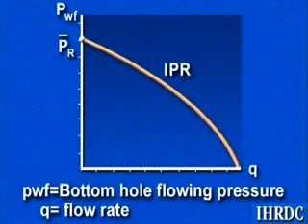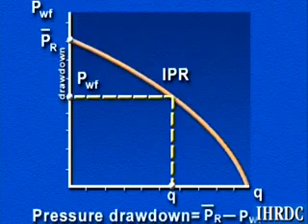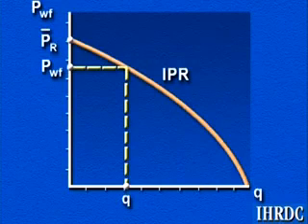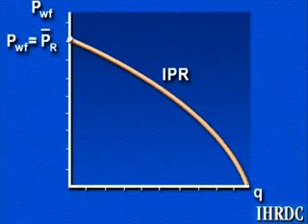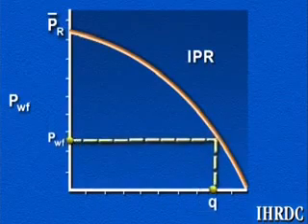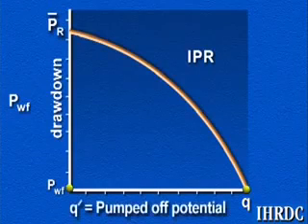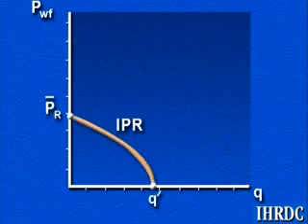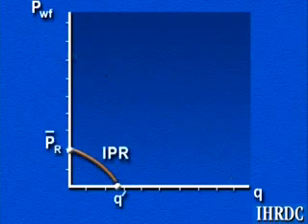Inflow performance relationship to reach optimum flow rate production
The knowledge of Inflow Performance Relationship is an essential piece of information for well performance evaluation and optimization. For single phase oil flow, production rate is proportional to pressure drawdown and therefore the IPR curve is a straight line. Several empirical relations have been proposed in the literature to predict the performance of oil wells producing with two phase flow conditions. However, these relationships are empirical and limited in application.